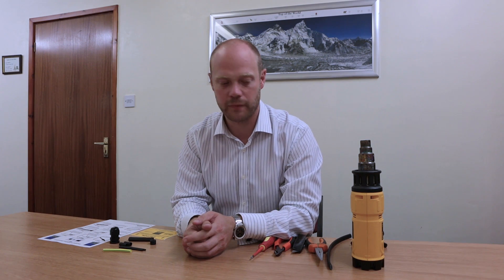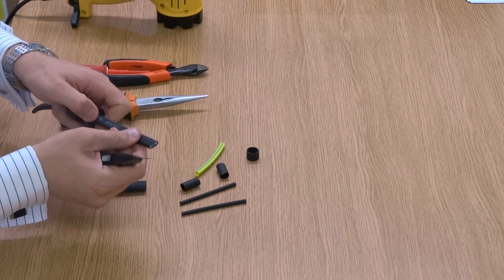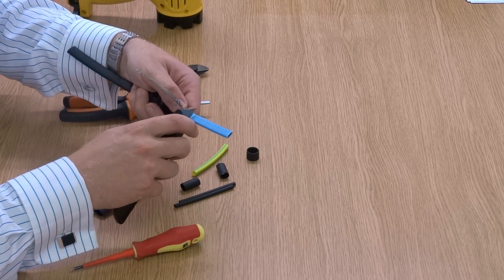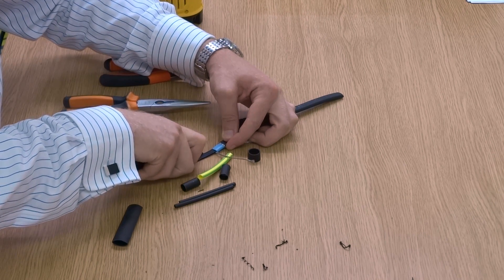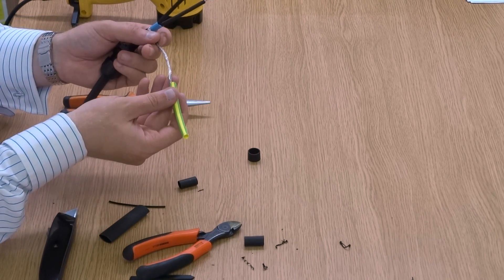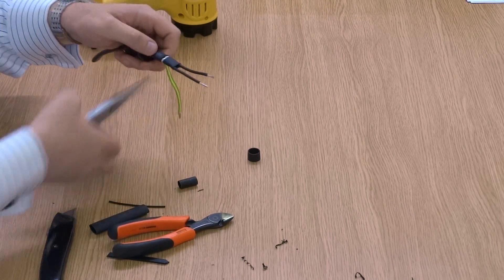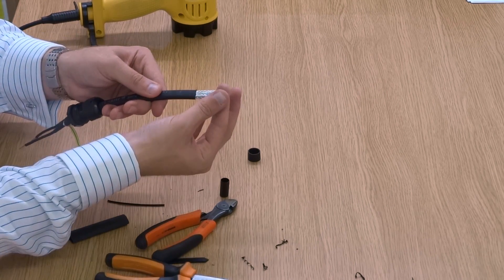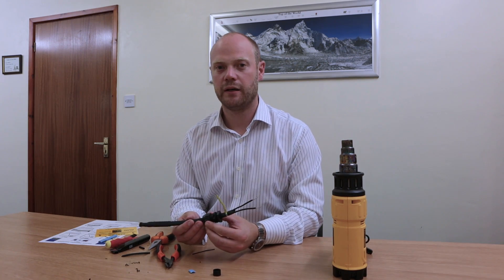Self Regulating Cable Termination Instructions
How to terminate a Self Regulating Trace Heating Cable using our TracekitJ termination kit.